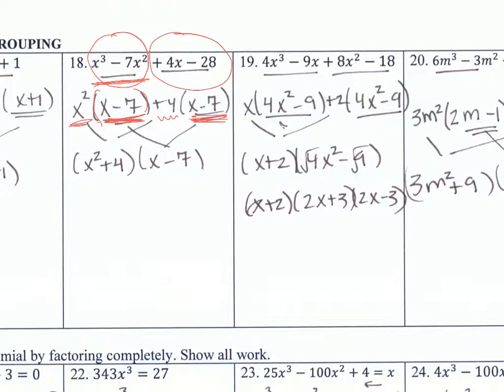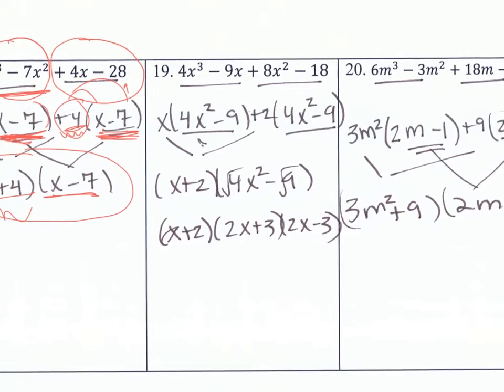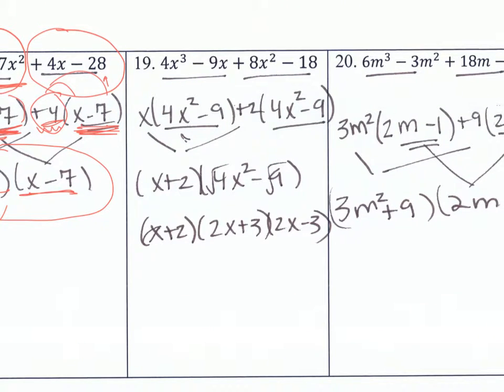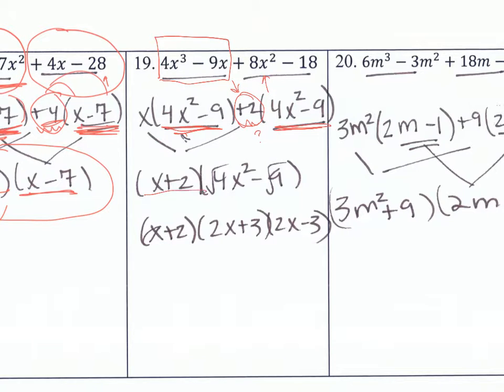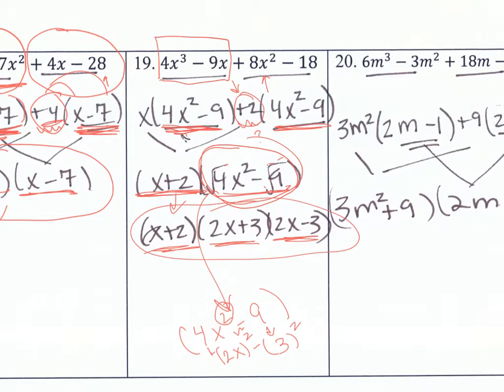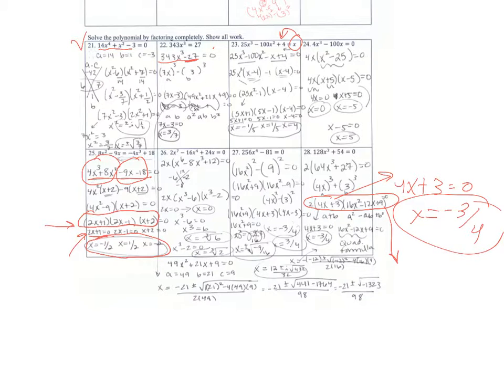5.2 & 5.4 study guide page 2 of 4 video